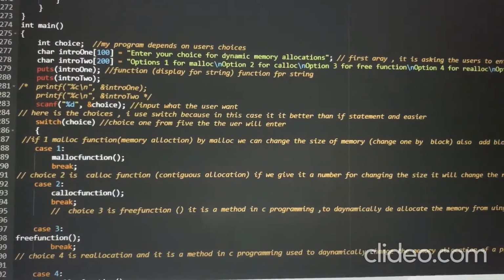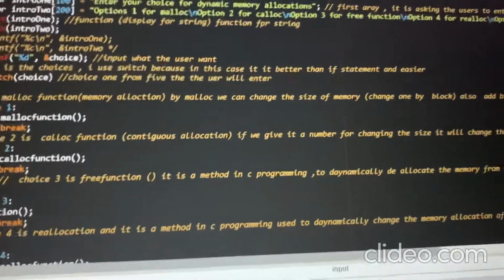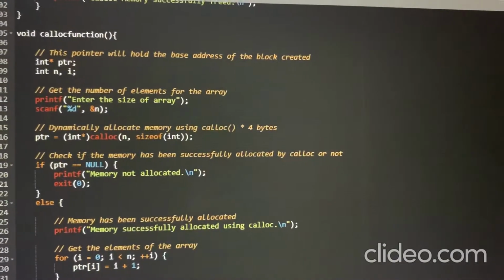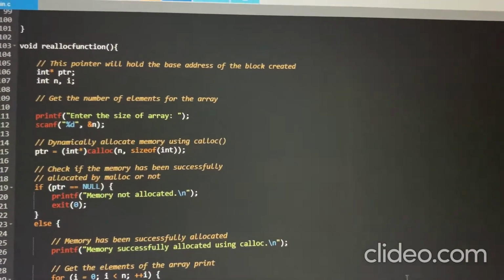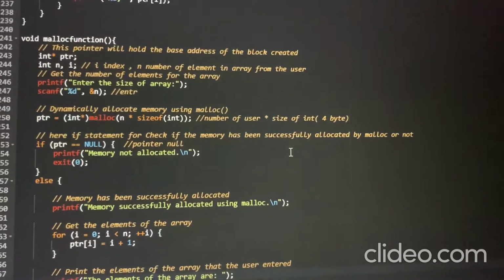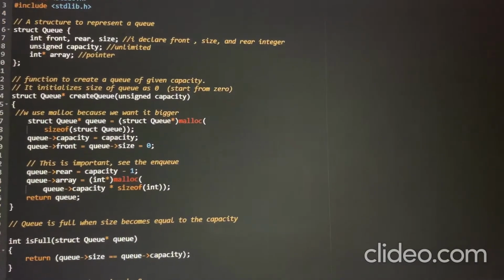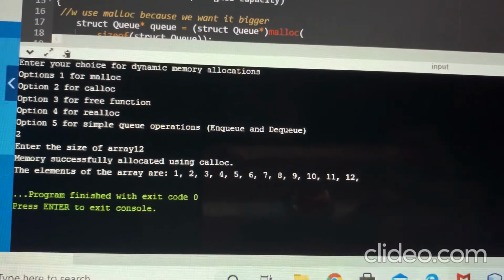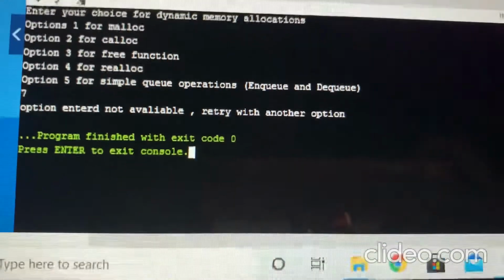Data structure project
Choices project in data structure by using C language/istanbul Aydin University